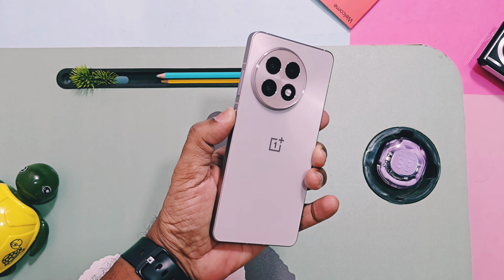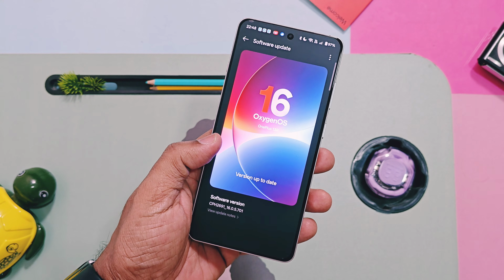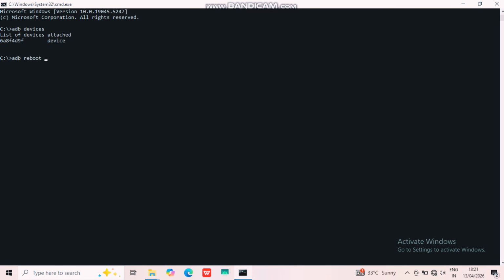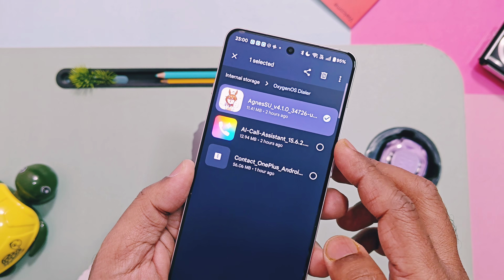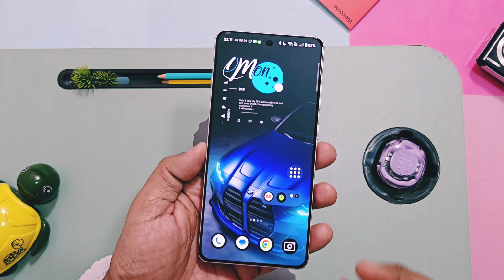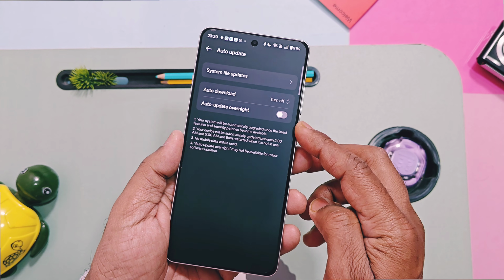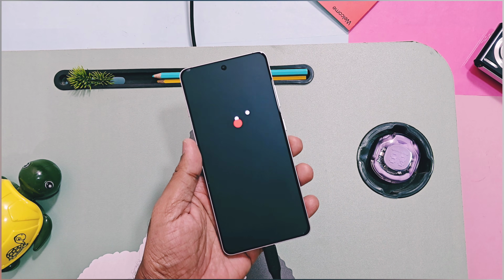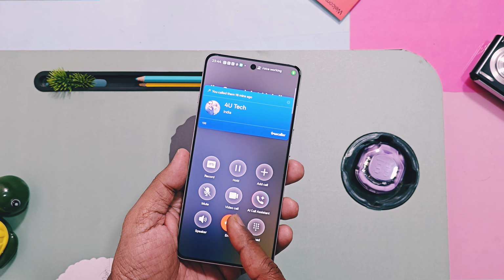Oxygen OS 16 dialer for any Oneplus devices No root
Hey what's up guys, welcome back. You are watching 4U Tech. Lots of users were asking for the OxygenOS dialer for their OnePlus devices which didn't have the pre-installed OxygenOS dialer. Last time we provided a root method to use the fully functional OxygenOS dialer and messaging app. You will find its link in the video description and in the i-card.
But developers found an amazing way to temporarily enable root without unlocking the bootloader on any Qualcomm chipset devices, so we can now use the fully functional OxygenOS dialer and messaging app without permanent root

Today in this video, we are going to take a preview of this dialer, its working features, and most importantly, how to enable this temporary root without bricking Play Integrity on your device. We will also cover the precautions to be taken after enabling this mod and how to remove it.
🎉 This is OxygenOS dialer and messaging app Android mod without need of permanent root for OnePlus devices running with OxygenOS 16 will work on any OnePlus devices running with any version of oxygen OS 16 which didn't' have stock OxygenOS dialer & messaging app

👍credit of this temporary root goes to original Dev's of this tool at xda developers:

✅Tested & working on OnePlus 13, OnePlus 13R, OnePlus 12R Oneplus 12

⏩ Ai call assistant apk (Install as normal apk to use AI call assistant in OxygenOS dialer mod):-

➡️Commands to enable temporary root👇:-

fastboot oem set-gpu-preemption 0 androidboot.selinux=permissive

⏩Command to disable temporary root:-

fastboot oem set-gpu-preemption 0 androidboot.selinux=enforcing

OxygenOS Dialer & Messaging app for all OnePlus devices
Oneplus Dialer
oneplus OxygenOS Dialer
Oneplus messaging
OxygenOS dialer
OxygenOS 16 Dialer
OxygenOS 16 dialer
Oxygen OS 16  Latest dialer
OnePlus dialer with AI notes
OnePlus dialer with live alerts
OnePlus dialer with call recording
OnePlus dialer with AI call assistant
OxygenOS dialer
OxygenOS phone
OnePlus dialer Al transcript
OnePlus dialer for OxygenOS 16
OnePlus dialer with Al notes
Oneplus Dialer features
Oneplus messaging
OxygenOS dialer
OxygenOS dialer Oneplus 11
OxygenOS dialer Oneplus 11r
OxygenOS dialer Oneplus 12R
OxygenOS dialer Oneplus 13
OxygenOS dialer Oneplus 13r
OxygenOS dialer oneplus 12
OxygenOS phone
oneplus OxygenOS Dialer
OOS 16 dialer
00:00 intro & important info (must watch)
01:08 Working features of OxygenOS Dialer and messaging app(must watch)
01:31 Requirements to use this method (must watch)
01:59 How to set-up (must watch)
04:54 Very important step & strict compliance (must watch)
05:38 How to remove this MOD(must watch)
06:20 benefits of this method & how to solve developer mode detection (must watch)
06:54 Final verdict (must watch)